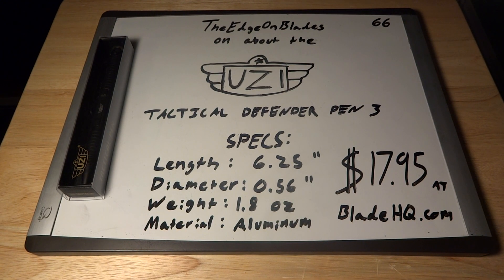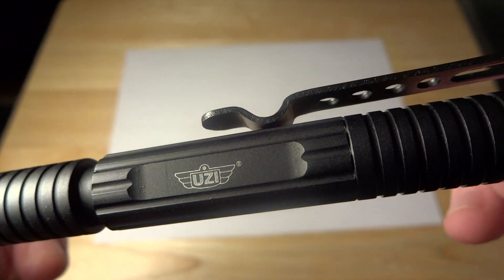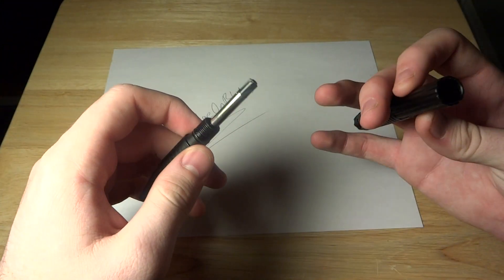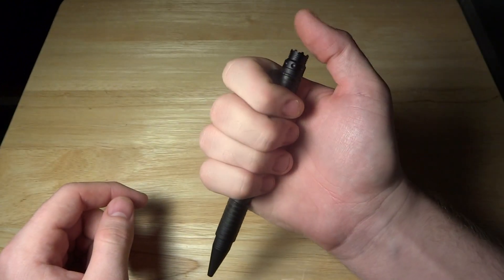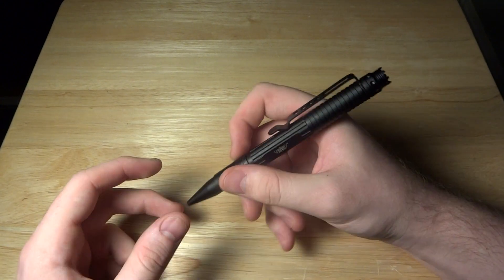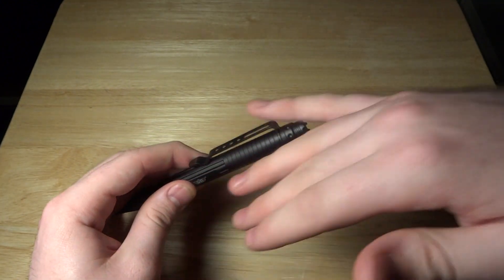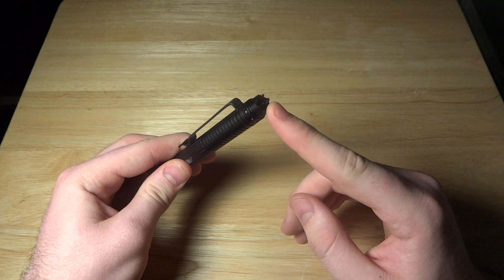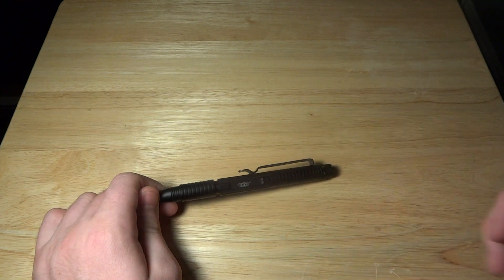Tactical Pen Review: UZI Defender Pen 3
A great budget tactical pen, easy on the eyes and wallet but tough on would be attackers! This particular model features an aluminum body which houses a spare handcuff key, and sports a "DNA catcher" defense crown great for delivering devastating blows against skin. Through material, just turn it around and use the writing end for piercing attacks, but be careful not to have your thumb on the crown or the damage will be mutual!